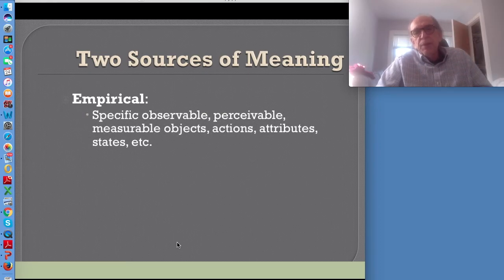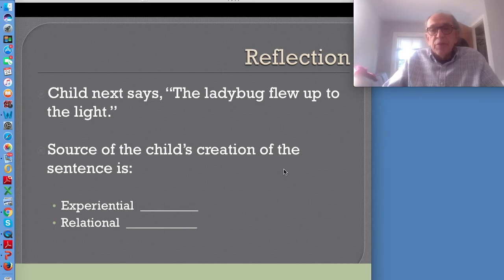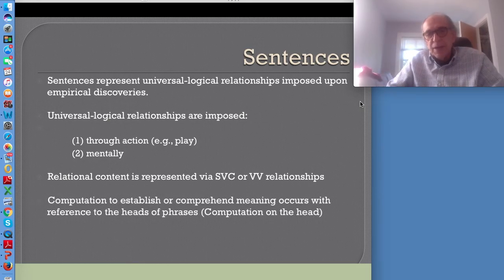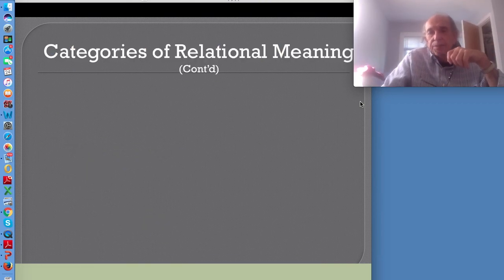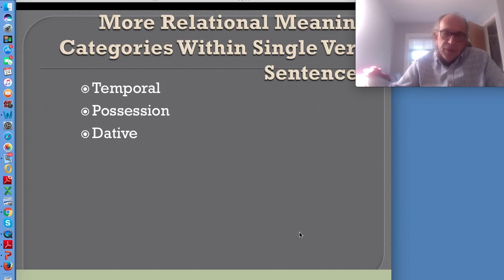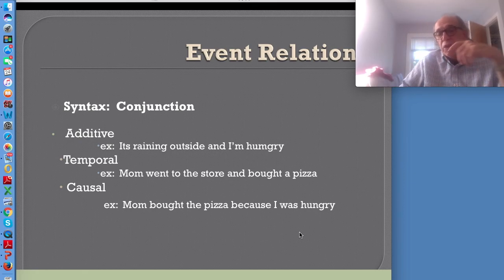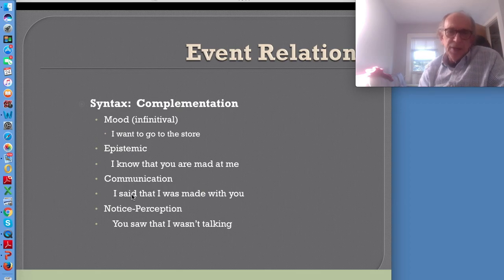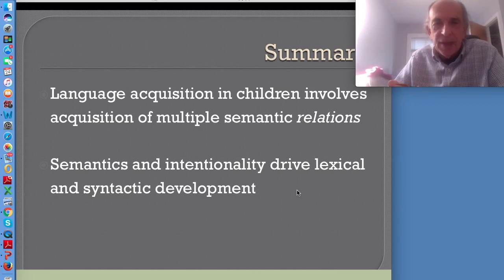Lecture 4 Content Categories